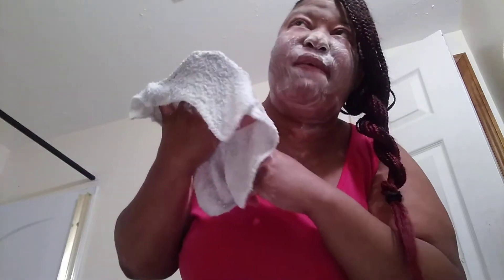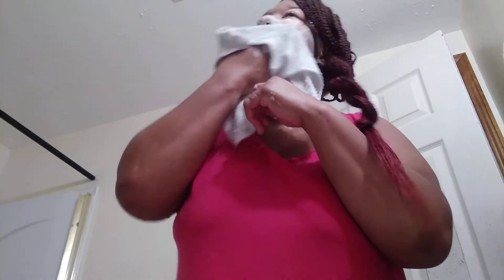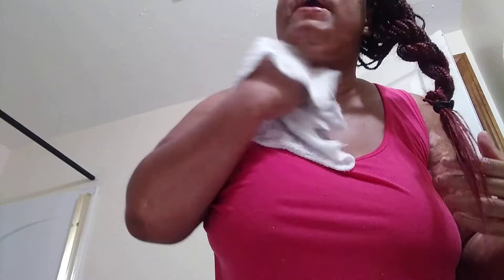Part 1 Self care skin care this morning using African black soap to wash my face!!!!